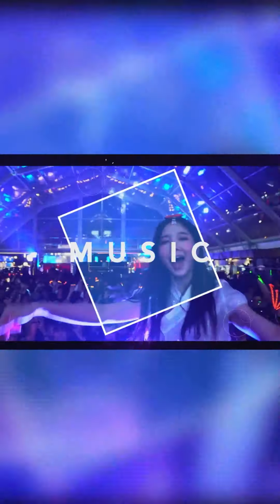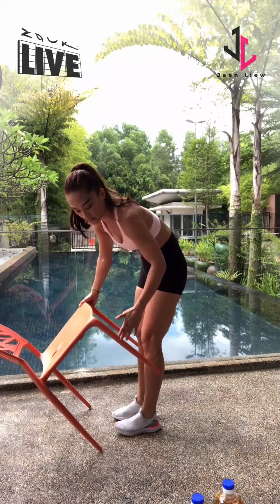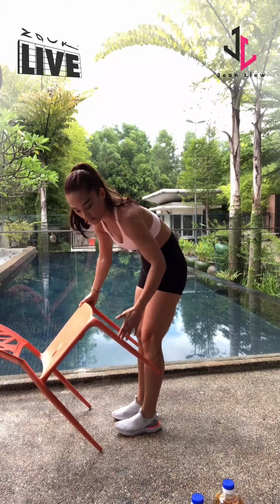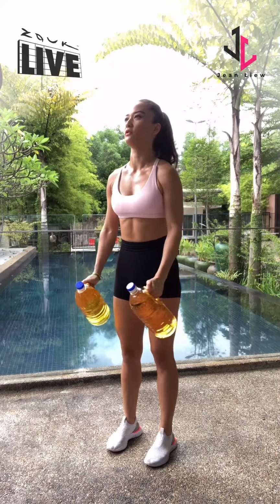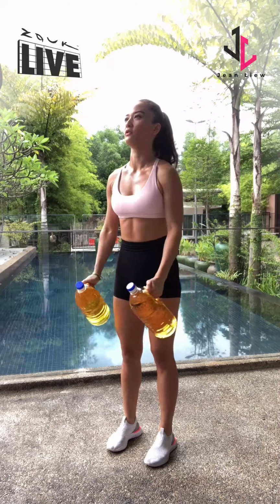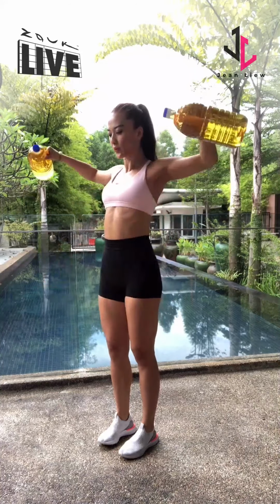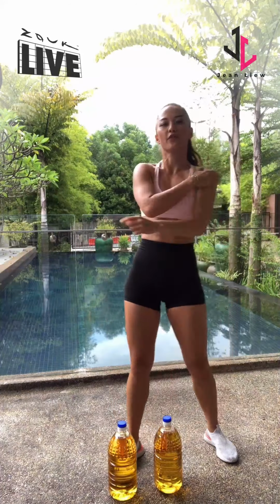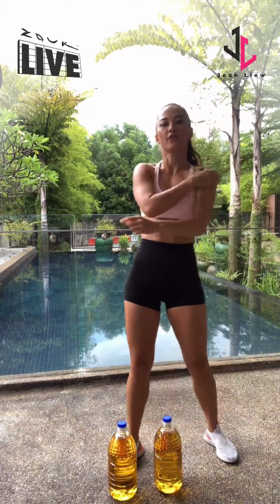Zouk Live Fitness Boulder Shoulders